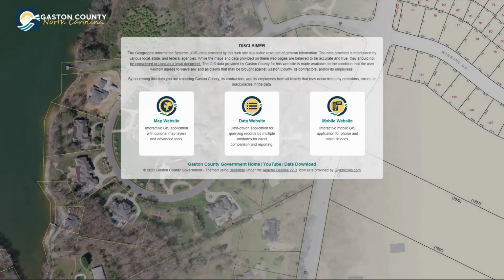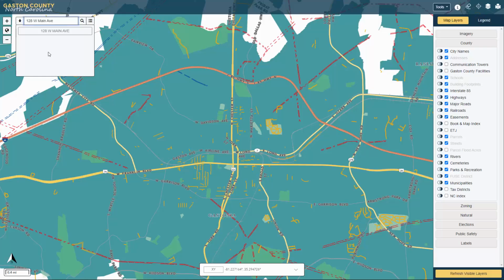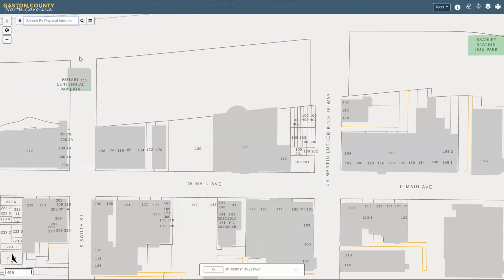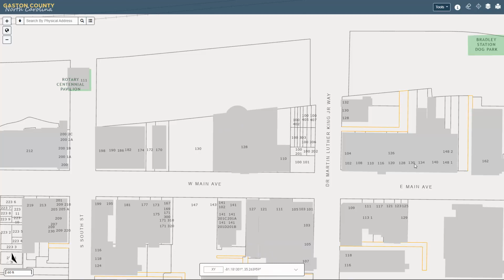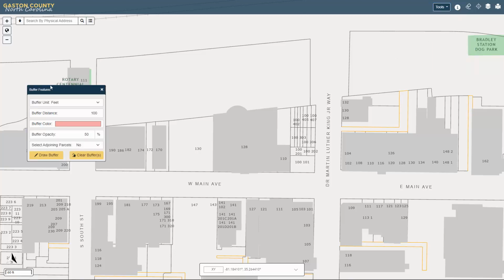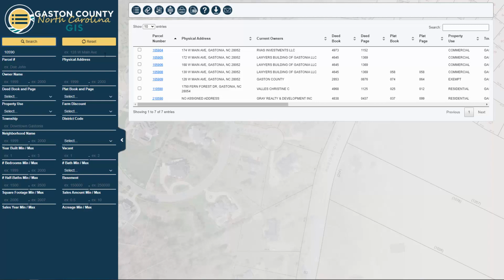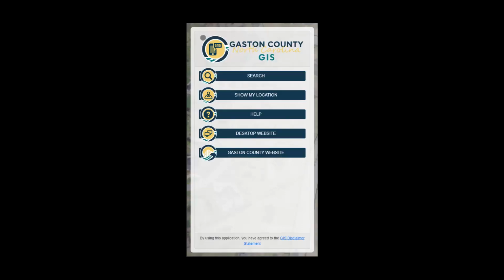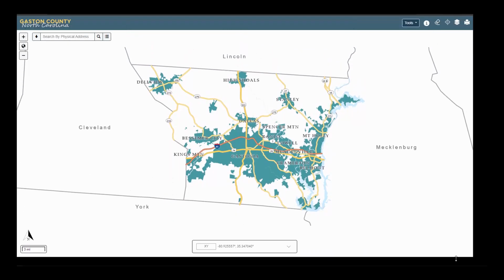GIS Applications Overview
This video briefly details the three main applications provided by the Gaston County Geographic Information System. For a more comprehensive and in-depth on how to use these products, see the other videos on this channel.